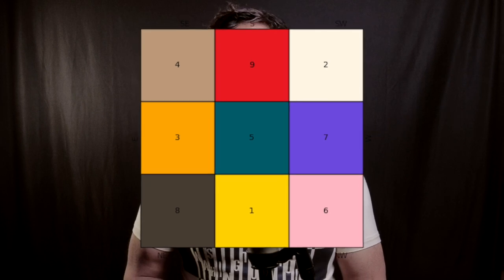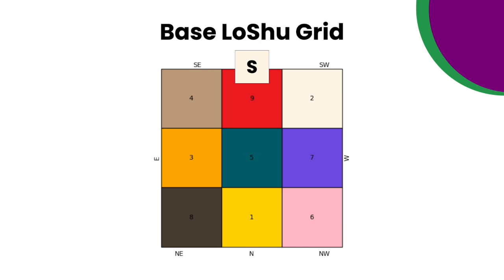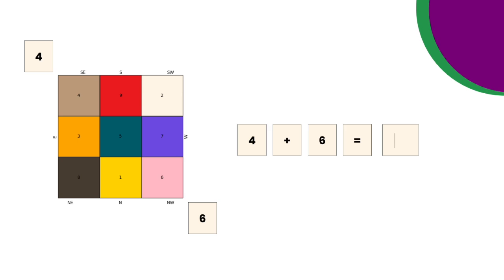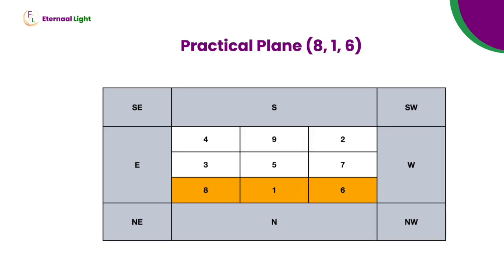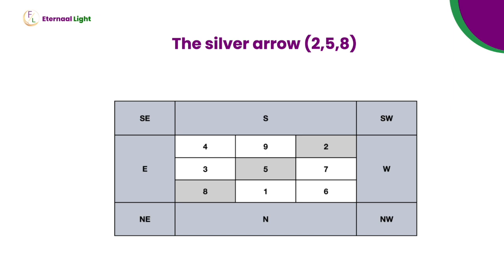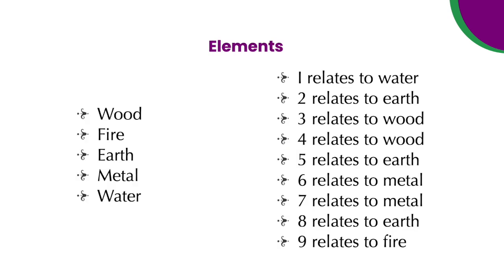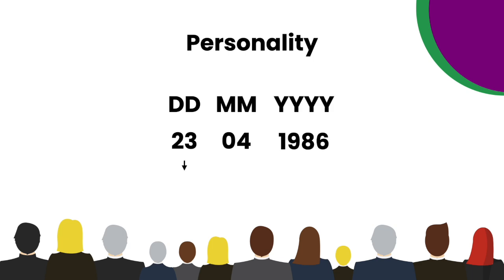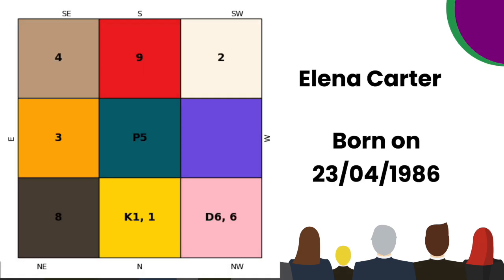Loshu Grid | Numerology | How to Analyse Date of Birth